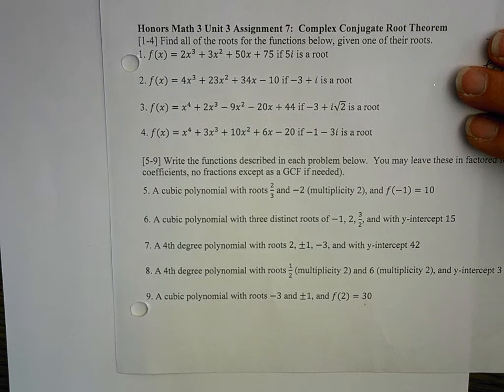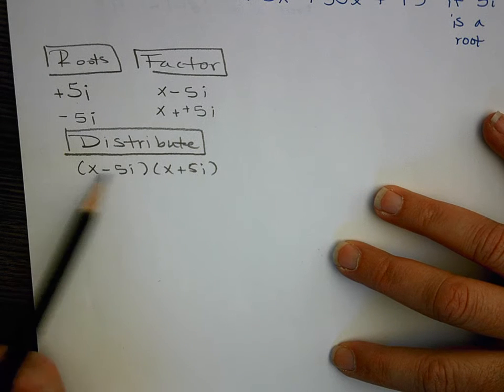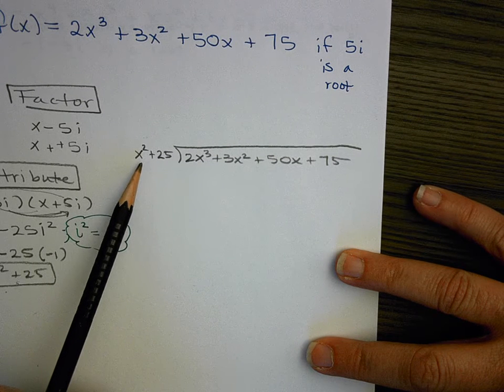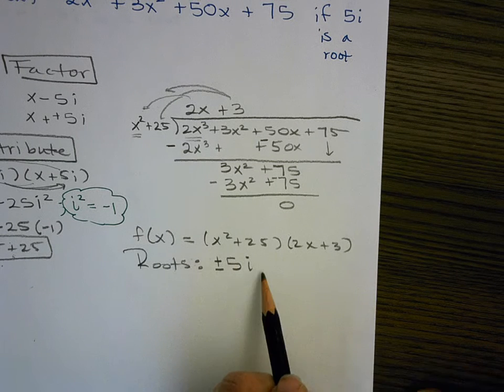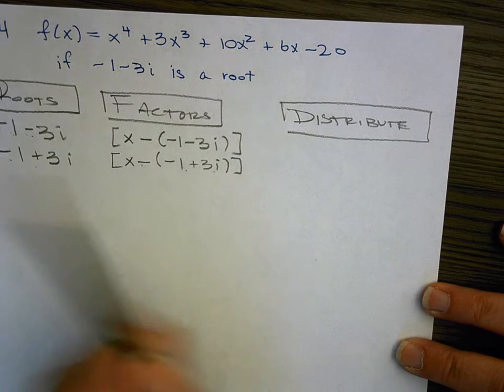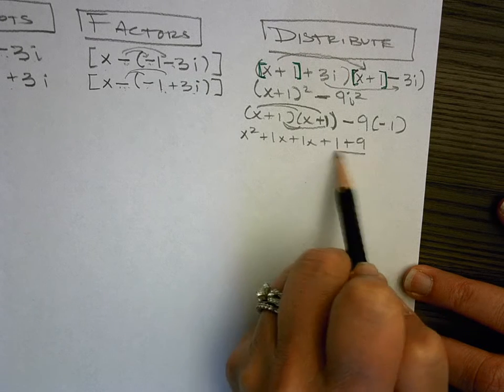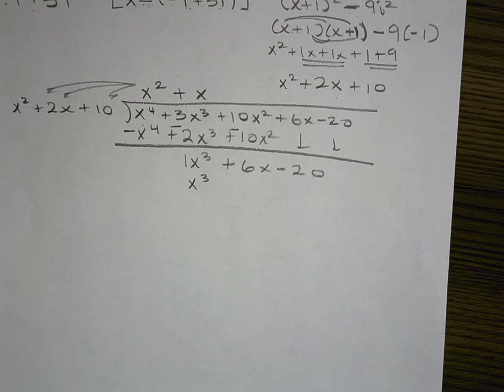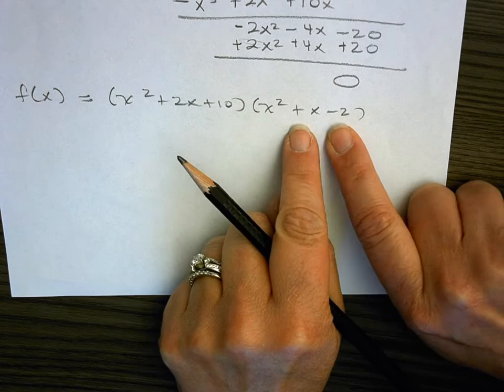Honors Math 3 Unit 3 Obj 7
Homework #1 and 4 worked out